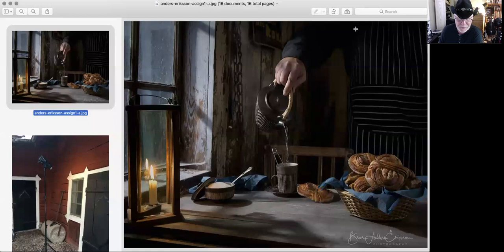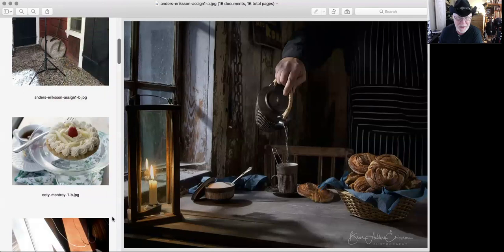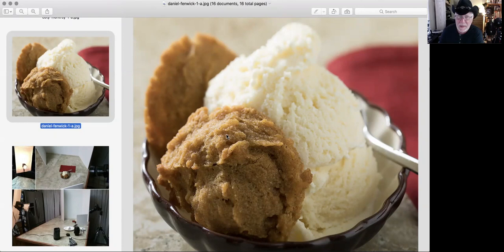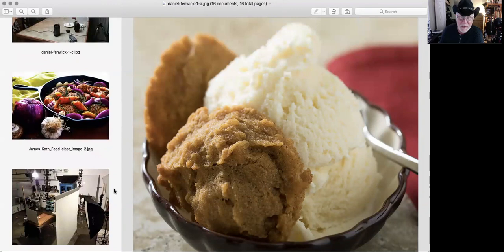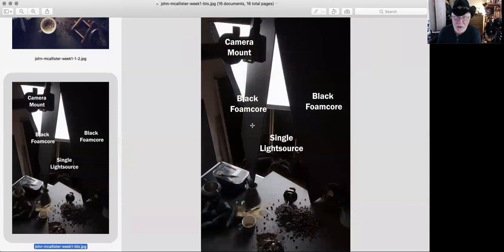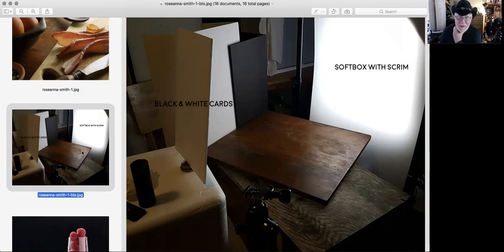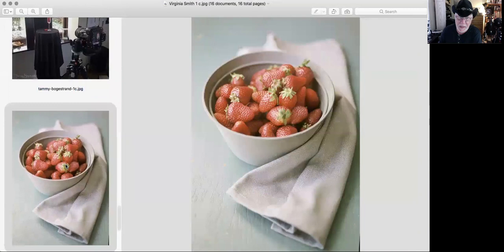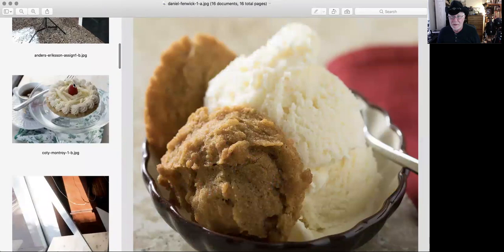Food Photography with One Light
Project 52 Members shoot food with one single light. From window to strobe, controlling the one light shot is a really excellent way to capture the texture, color, and design of food.